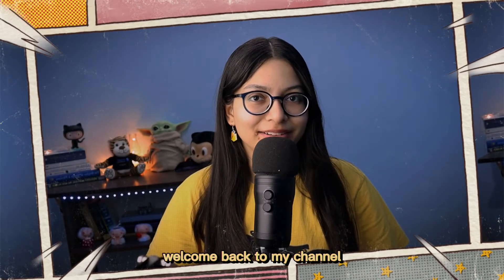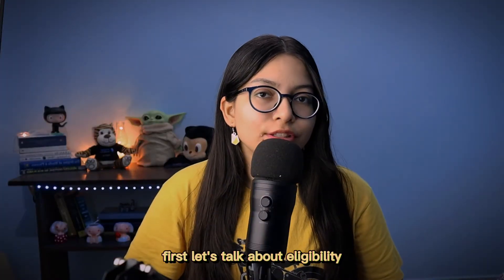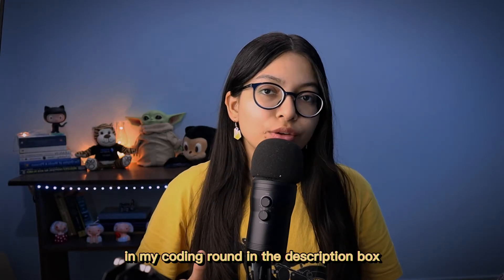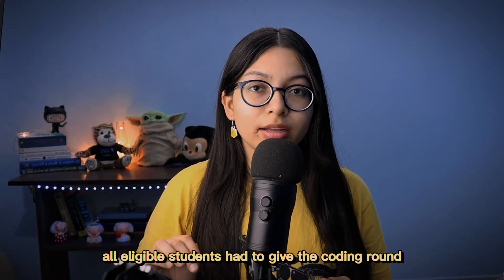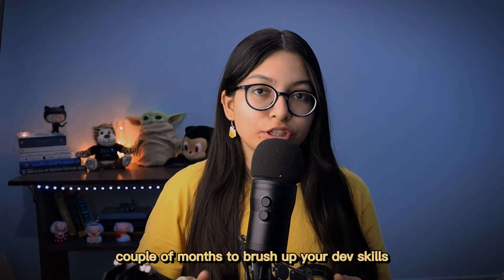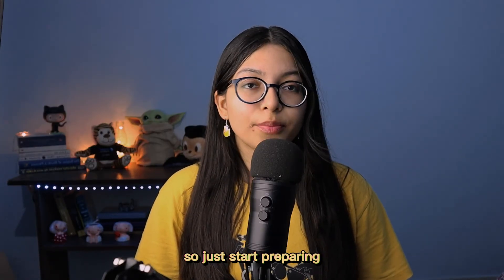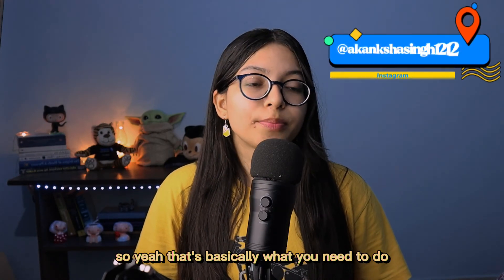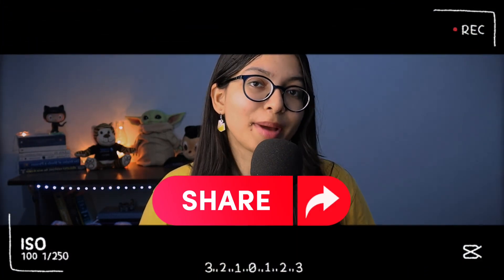JP Morgan Chase Code for Good India Hackathon Experience and Tips | Code for Good Hackathon 2023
Questions that were asked in my coding round were similar to these ones:

Say hi (I'm friendly) 🌼
✨About me✨
I'm a Software Engineer based in Glasgow, Scotland. I enjoy doing hackathons, collaborating with other developers and designers, and learning new things.
Timestamps
00:00 - Intro
00:35 - What was the eligibility criteria at my university?
02:48 - Teams
03:48 - Problem Statement
04:51 - Presenting your solution
05:21 - Tips
07:24 - Outro